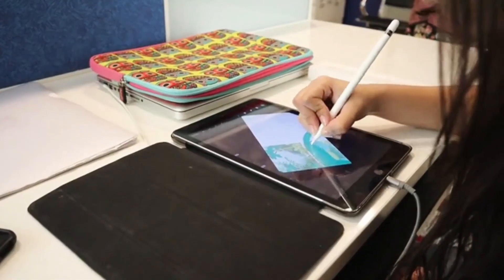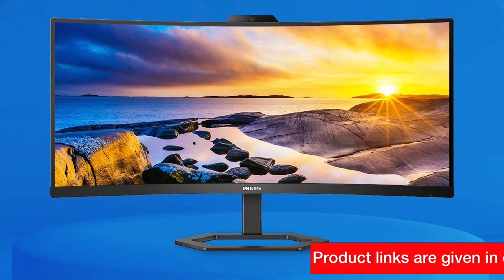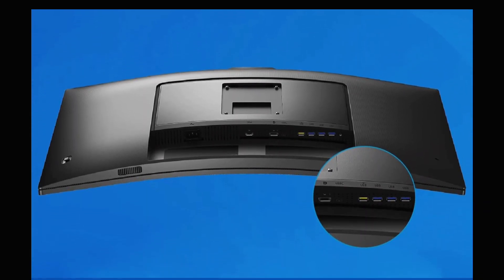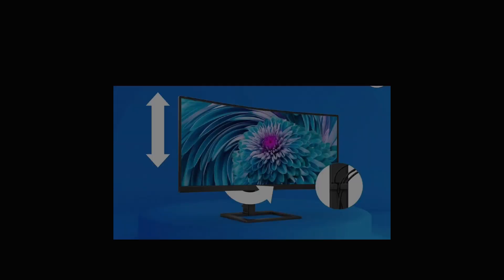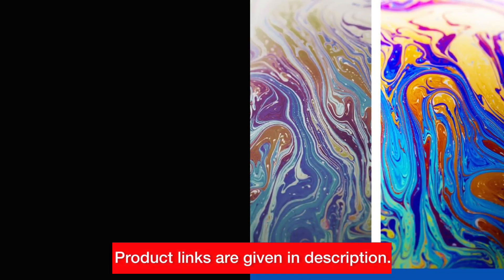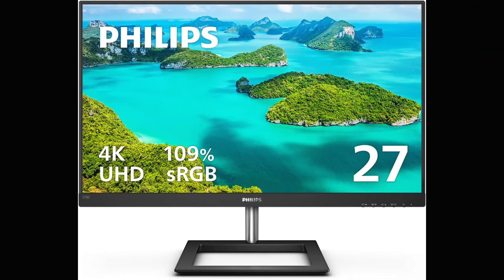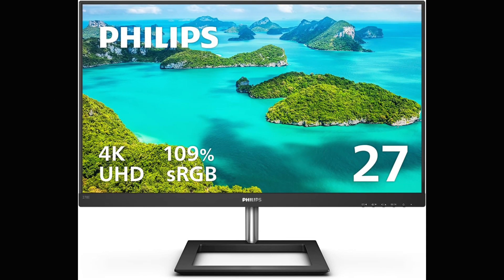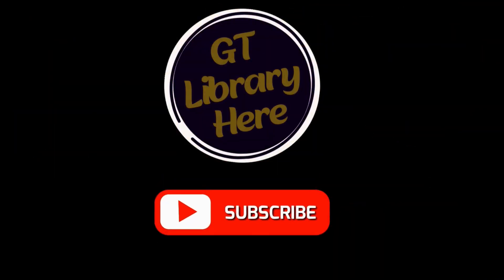TOP 3 Philips Monitors in 2024 | 3 Best Philips Monitors for Gaming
►3 Best Philips Monitors in 2024:
PHILIPS 34E1C5600HE 34"
PHILIPS 346E2CUAE 34 UltraWide QHD
PHILIPS 278E1A 27" Frameless Monitor

►Check out the Top 3 Best Philips monitors of 2024 in this in-depth review! Discover the latest features and technology advancements, including 4K resolution, ultra-wide screens, and ergonomic designs. Whether you're a gamer, designer, or professional, these monitors offer top-notch performance and visual quality. Don't miss out on these top contenders for your next monitor upgrade!

Top 10 Philips Monitors for Gaming
Unboxing and Review of the Latest Philips Monitor
How to Set Up Dual Monitors with Philips Monitors
The Ultimate Guide to Calibrating Your Philips Monitor
Comparing Philips Monitors vs. Other Brands
Ultimate Guide to Philips Monitors: Features and Specs
Best Philips Monitors for Gaming: Top Picks and Reviews
Unboxing and Setup of the Latest Philips Monitor
Comparing Philips Monitors: Which Model is Right for You?
How to Calibrate Your Philips Monitor for Perfect Color Accuracy
Creative Uses for Philips Monitors in Design and Photography
DIY Monitor Stand for Philips Monitors: Easy and Affordable
Philips Monitor Tips and Tricks: Improve Your Viewing Experience
Philips Monitor Maintenance: Keeping Your Display in Top Shape
Philips Monitor vs. Competitor Comparison: Which Brand Reigns Supreme?
Top 10 Philips Monitors for Gaming in 2024
Unboxing and Review of the Newest Philips Monitor
How to Set Up Your Philips Monitor for the Best Picture Quality
Comparing Philips Ultrawide Monitors vs Standard Monitors
The Evolution of Philips Monitors: A Look Back
DIY Monitor Stand for Your Philips Monitor
Philips Monitor Buying Guide: What to Look for
Philips Monitor vs Competitor Comparison: Which is Better?
Customizing Your Workspace with Philips Monitors
The Ultimate Gaming Setup: Philips Monitor Edition
Tips for Maximizing Productivity with Philips Monitors
Best Settings for a Philips Monitor for Graphic Design
Philips Monitors: Are They Worth the Hype?
Upgrading Your Gaming Setup with a Philips Monitor